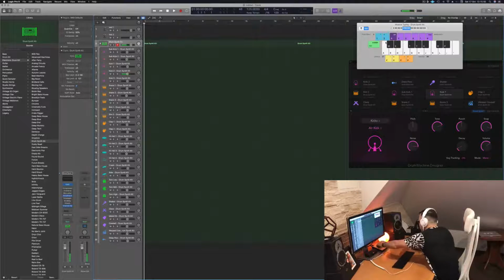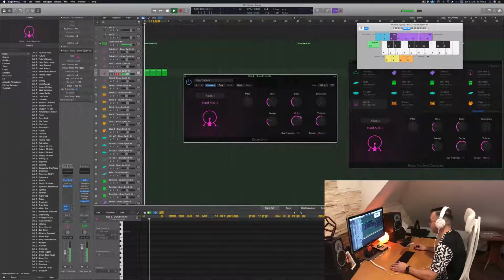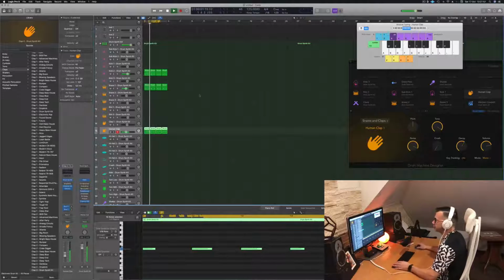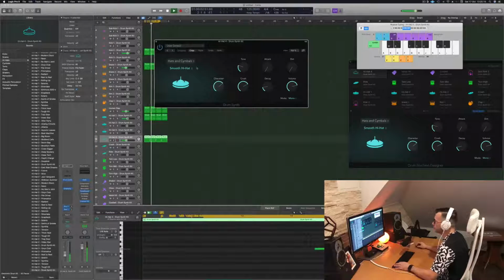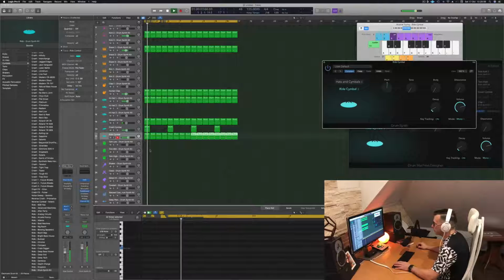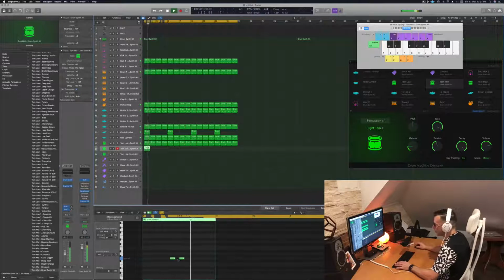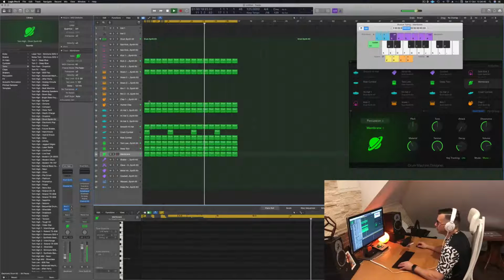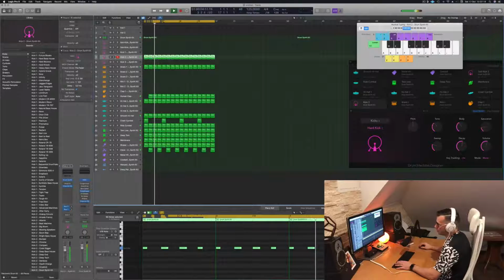🤖 How to make an electronic drum beat | Live Electronic Music Tutorial 154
Learn how to make electronic Music Drum beats  by watching our free live tutorial and study the Logic Pro X Template from the session to practice what you have learned. The Live Electronic Music Tutorials give everyone the opportunity to learn music production at their own pace anytime anywhere. Unlock the secrets of electronic music now.

We thump into episode 154 of our Live Electronic Music Tutorial looking to create a drum beat in Logic Pro X using Drum Machine Designer. This tutorial is for beginners to advanced producers looking to understand how to make a 4/4 electronic music drum beat while understanding the elements.

Chapters:

0:00 Introduction: How to make a drum beat from scratch
2:43 Learn about the kick drum, the most important Drum!
6:27 The Snare, simple pattern and sound design
8:07 Hand Claps, every beat + Sound Design
9:06 High Hats, Learn about closed and open hats!
11:59 Open high hats, mark the tempo
13:40 The crash hits
15:07 The ride cymbals
17:10 The Low Tom
17:56 The Mid Tom
19: 26 The High Tom
21:48 The Chakers or Cabasa
22:57 The Claves or blocks